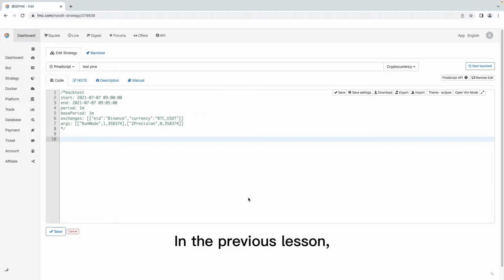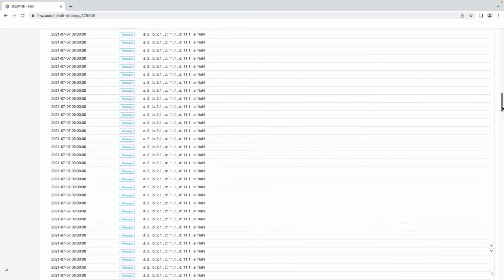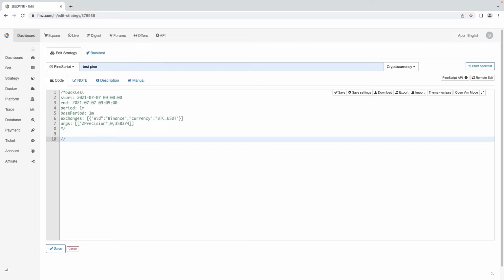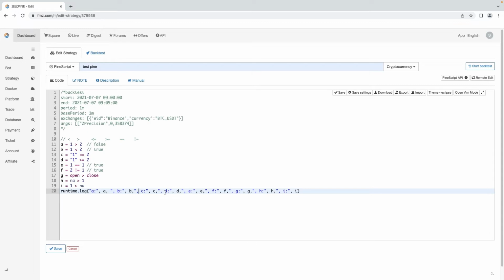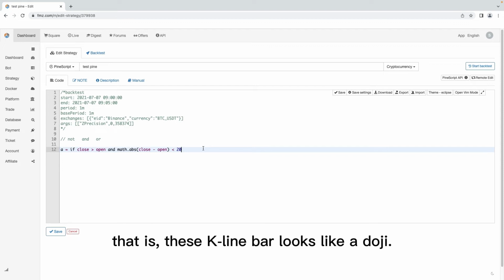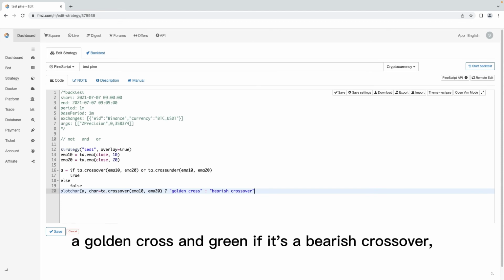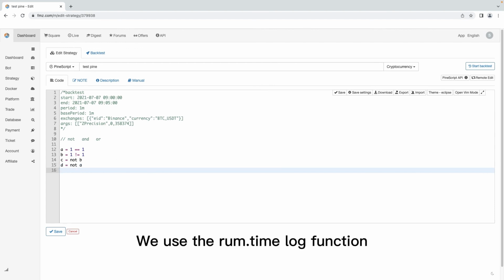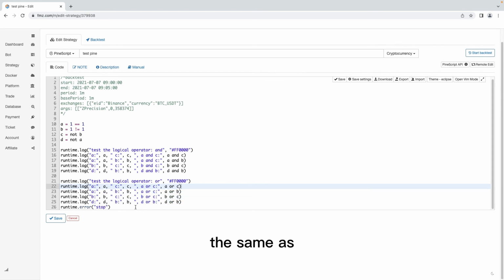On FMZ Pine Script Tutorial -- Markers and Operators(3)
In this tutorial video, we will explain arithmetic operators, comparison operators, and logical operators in the Pine language. The video needs more time to learn than before, it's a bit long-winded, and if there is anything wrong or not complete in the vedio, please put forward improvement suggestions!